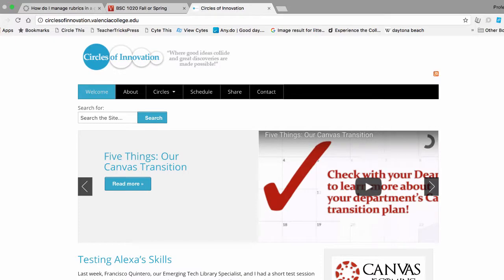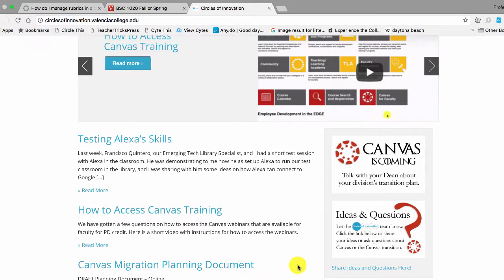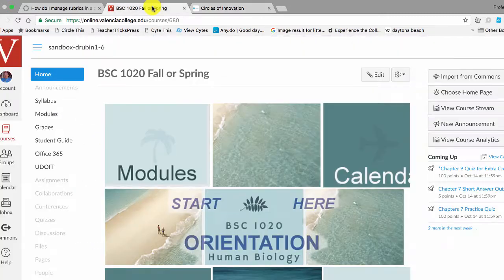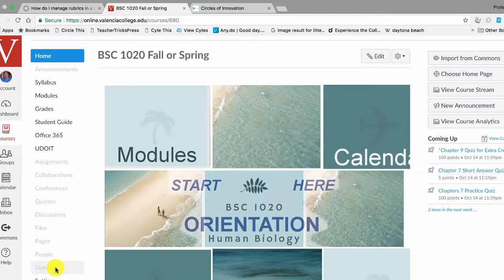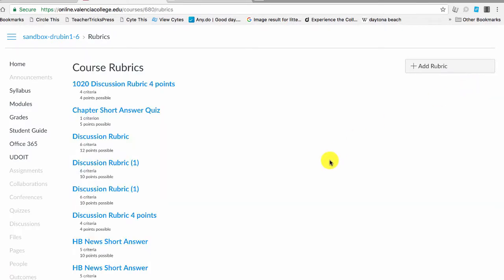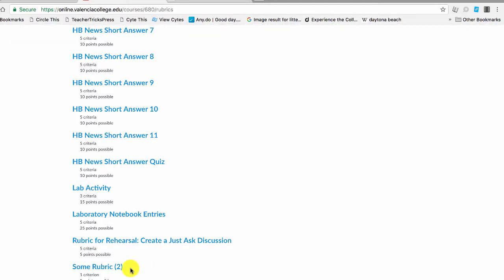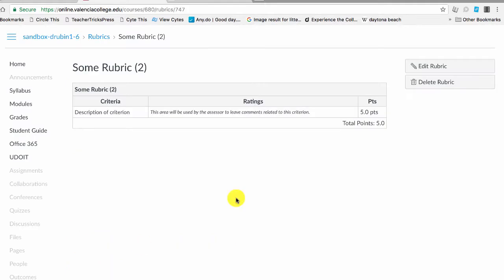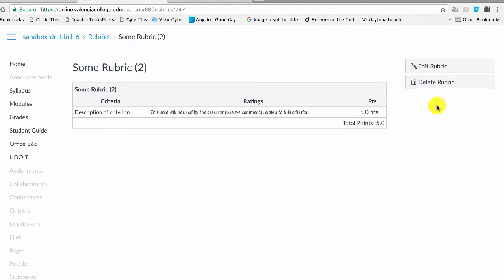Canvas Tutorial: Deleting Rubrics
As we are transitioning to Canvas, the Circles team is trying to help by making tutorials and helping faculty find answers to their questions. If you have a question, here is a link. Let us know.